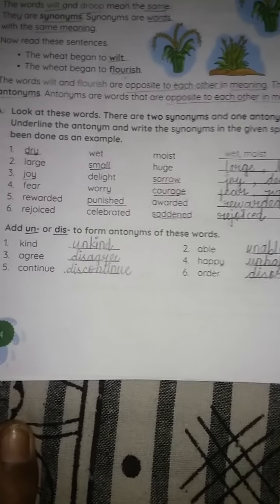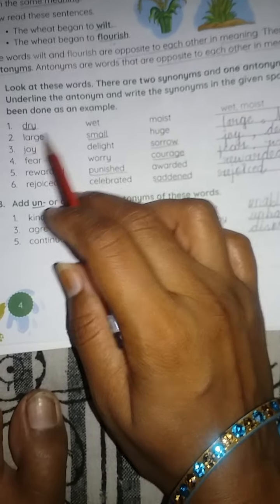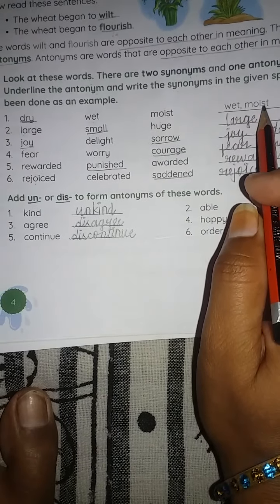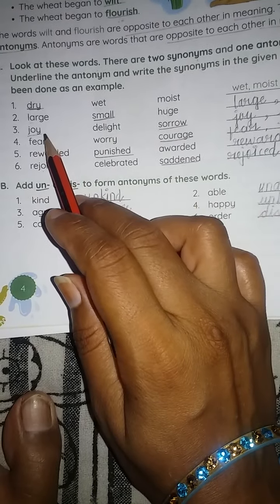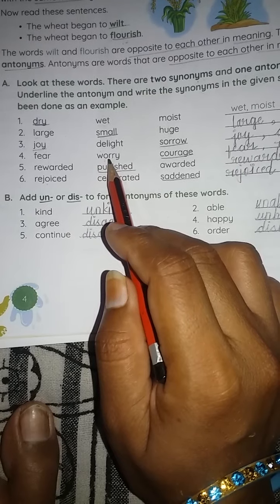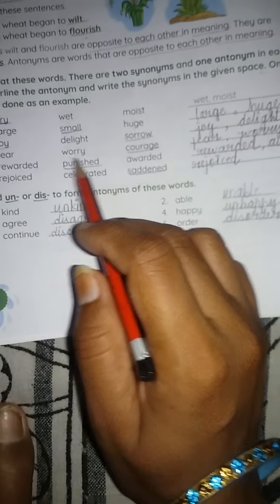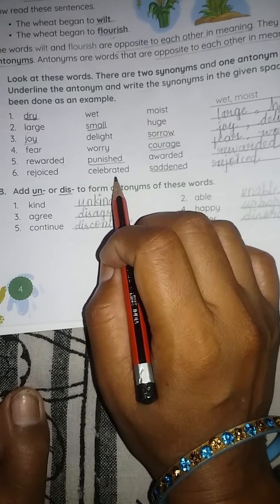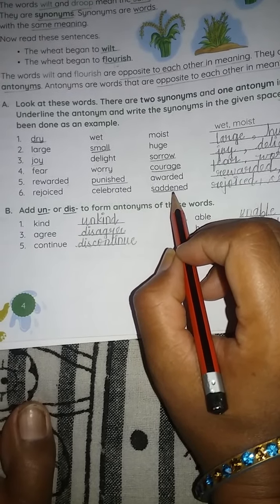The Raindrops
Synonyms & Antonyms Exercise